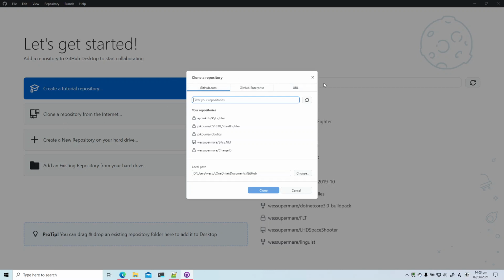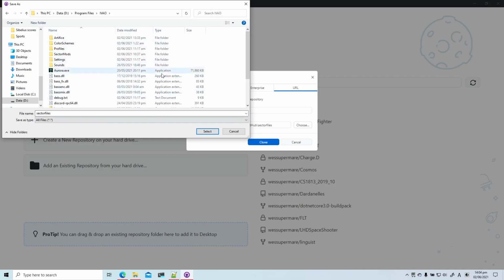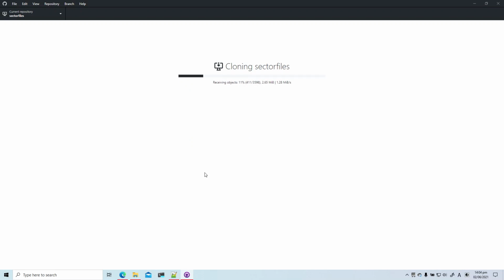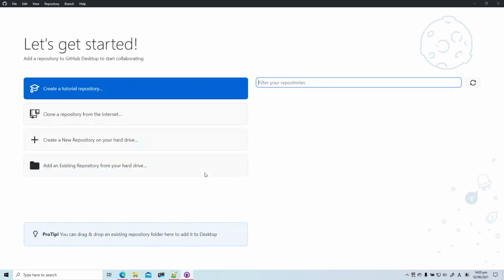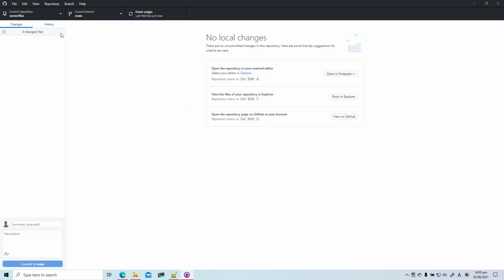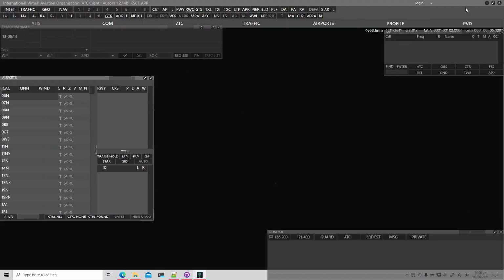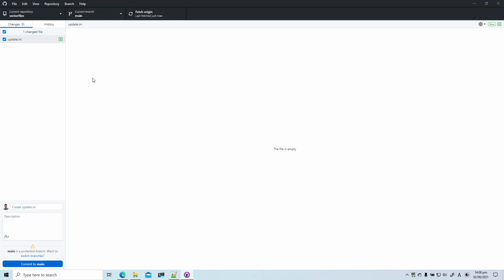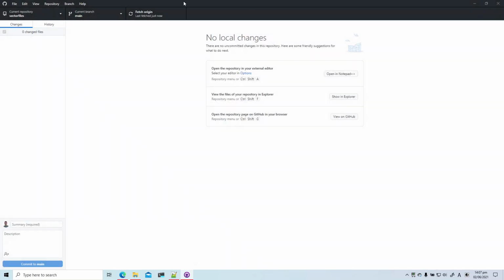Using the Sectorfiles | XA Sectorfiles #4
This video covers how to synchronize the XA Sectorfiles repository to your Aurora client, allowing you to use the latest and greatest sectorfiles at all times.